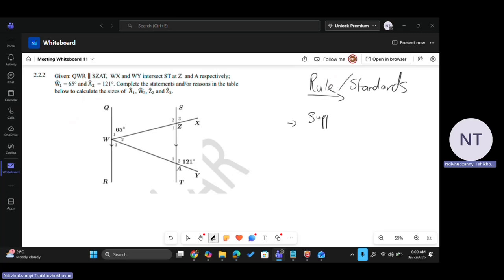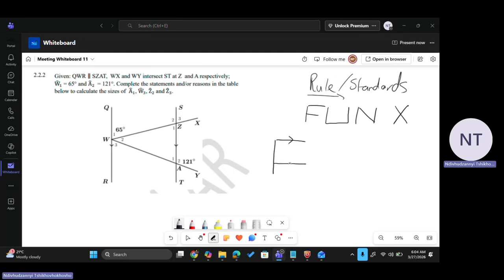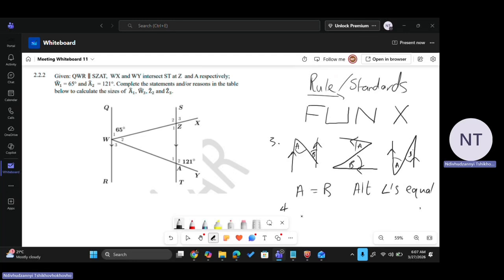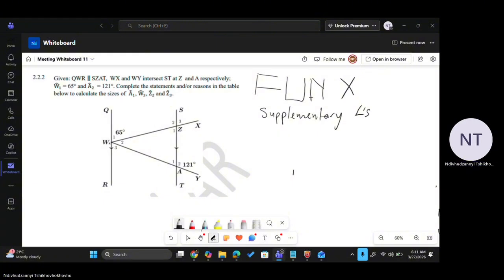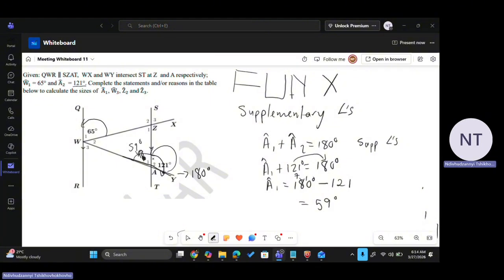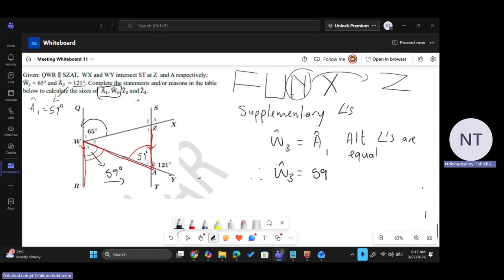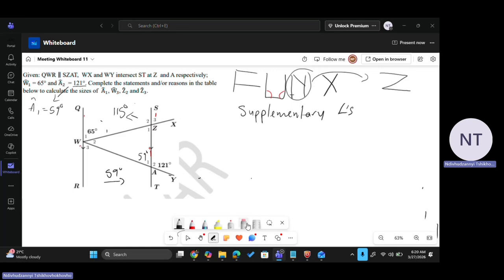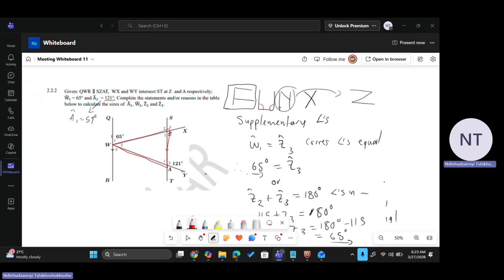Grade 9: Mathematics Geometry Past Paper